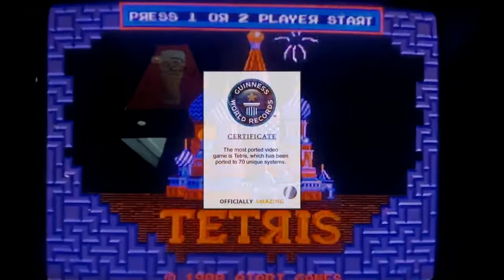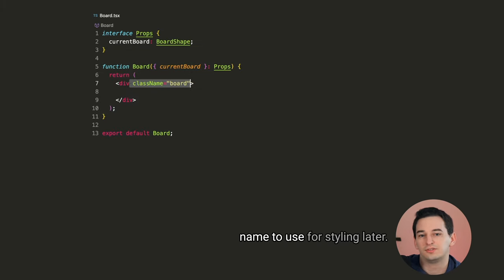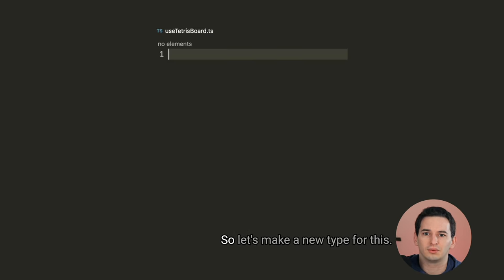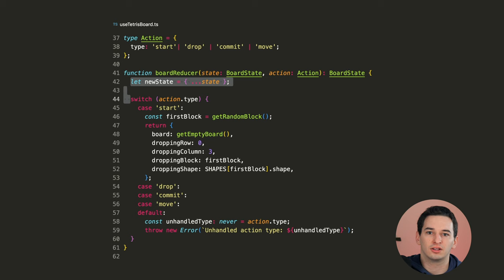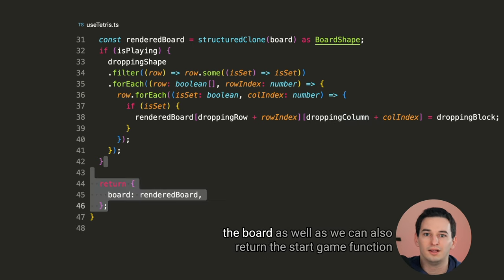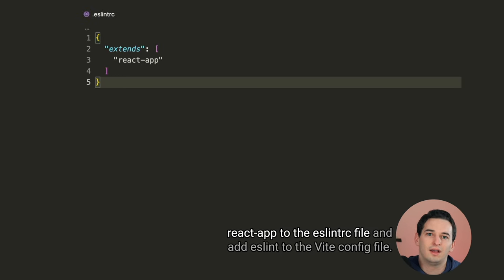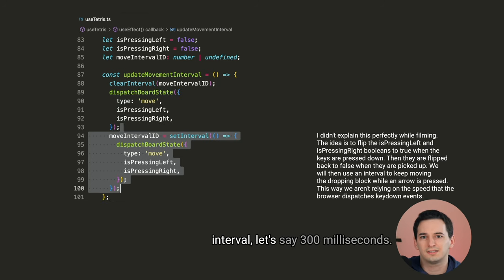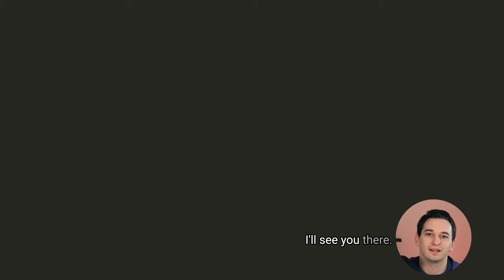3 Hours Coding Tetris Condensed To 20 Minutes | React.js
Tetris holds the world record for the most ports of a video game ever. Let’s unofficially make that one higher by coding a version of Tetris in React!

Note that this video is intentionally very fast paced. The goal here is not for you to spend hours typing every key that I type. I just don’t think that’s an effective way to learn, because then I end up doing all of the critical thinking for you. And if you’re anything like me, by the time you finish a super long video, you have no mental energy left to actually practice.

Instead, if you want to follow along, then follow along with the overall thought process and actually challenge yourself to implement each portion of this application before watching exactly how I do it. Or alternatively, use this video as an explanation of the code and you can use that as starter code for your own larger project where you improve upon what I do in this video.

Timestamps:
0:00 The Gameplan
0:30 Vite Setup
1:39 Tetris Board
4:51 Custom React Hooks
11:07 Collision Detection
13:35 Keyboard Controls
15:30 Scoring System
16:19 Gameover State
16:36 Upcoming Blocks
17:15 Final CSS Magic